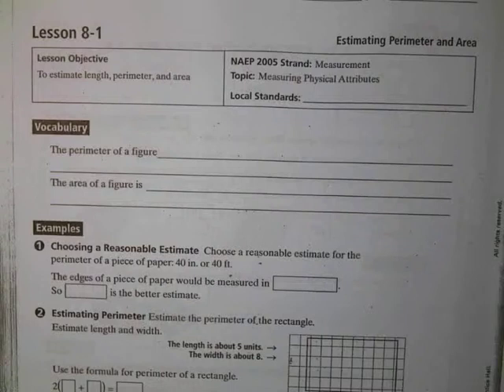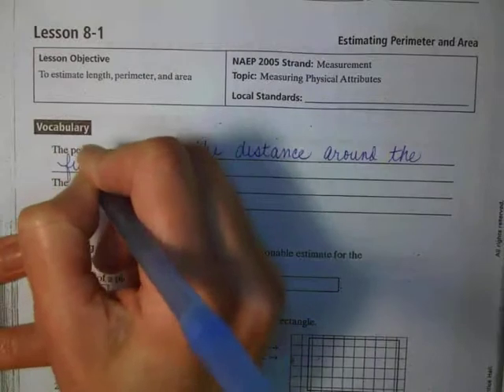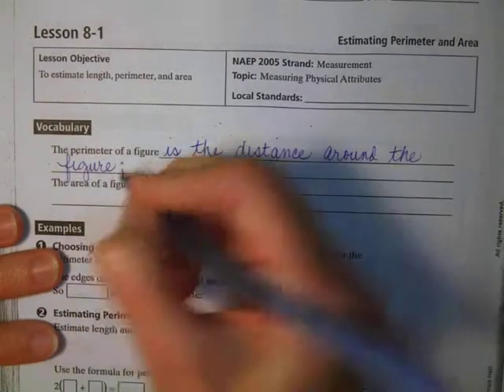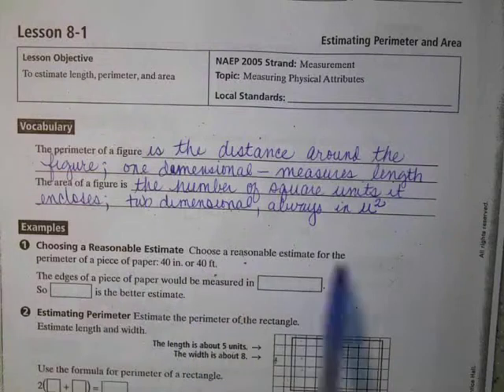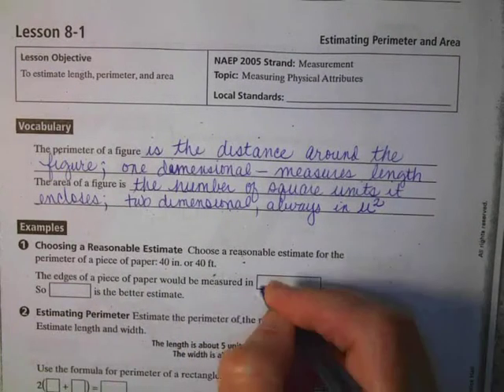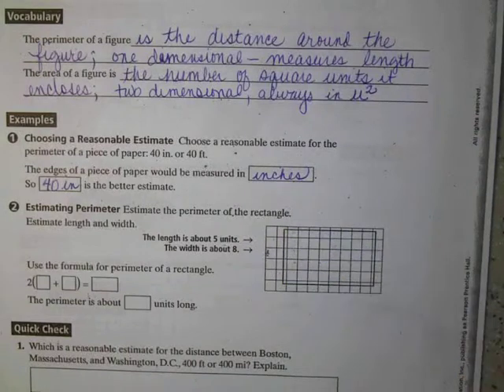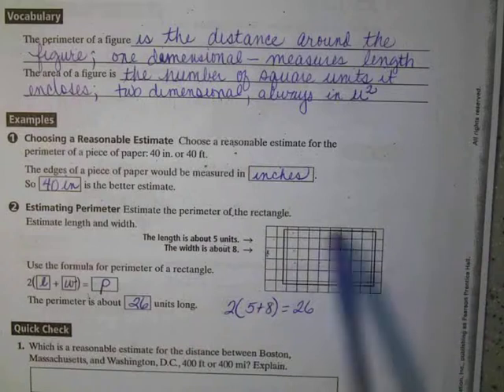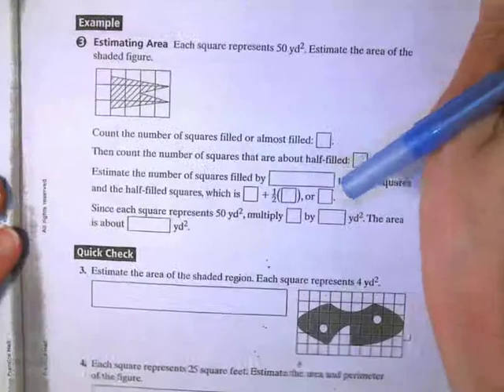C2 Lesson 8-1.mov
estimating perimeter & area